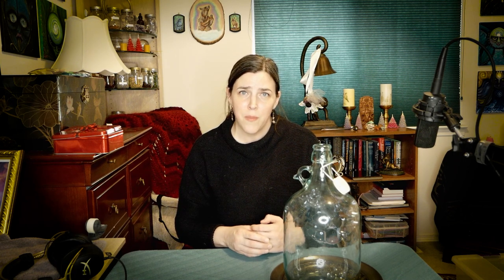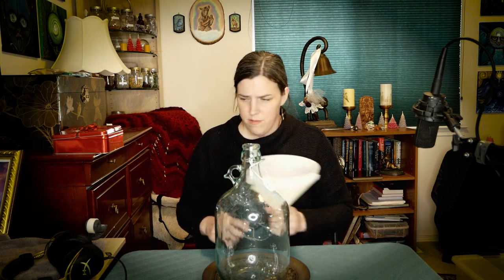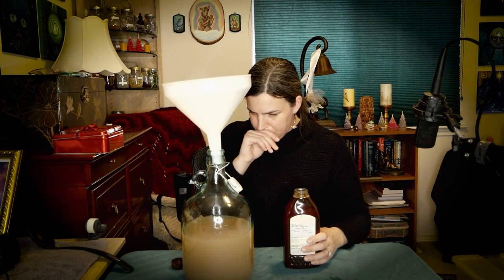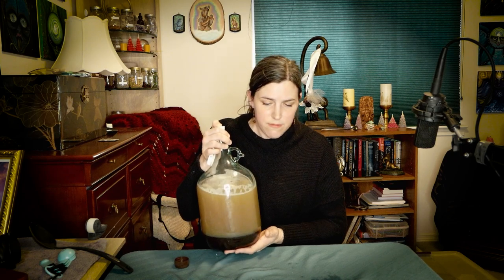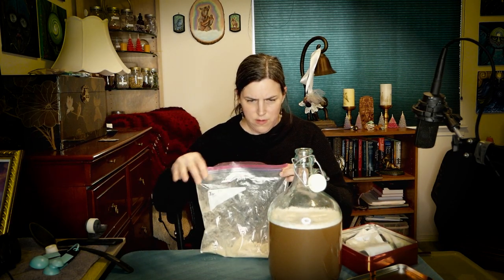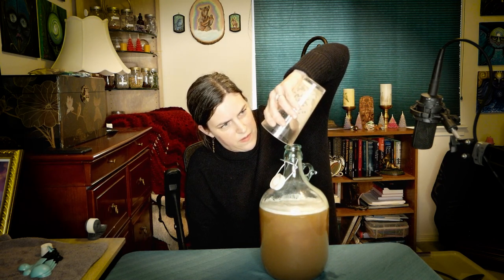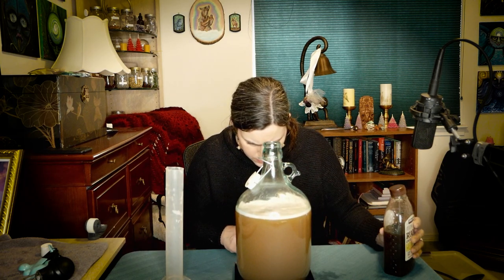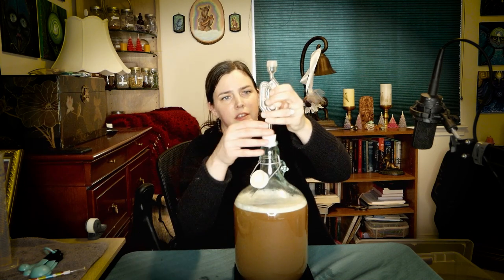Banana Mead - Melomel - How to Make Mead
Learn with me as I I build on my mead-making skills.  This is the second video in my Moons and Mead, How to Make Mead series.  In this series, I will be giving tricks and tips for mead-making, along with information on various herbs, their medicinal uses and folklore.  A new Batwing Brews video will be released every new and full moon.  If you are interested in learning more about astrology, be sure to check out my Astrology and Art playlist.